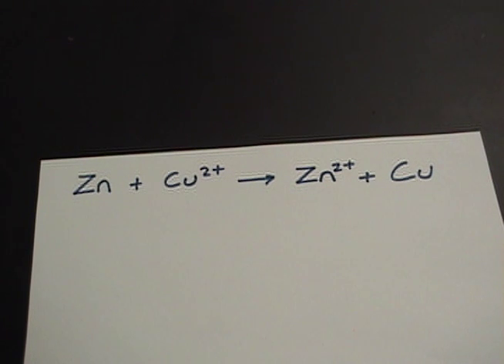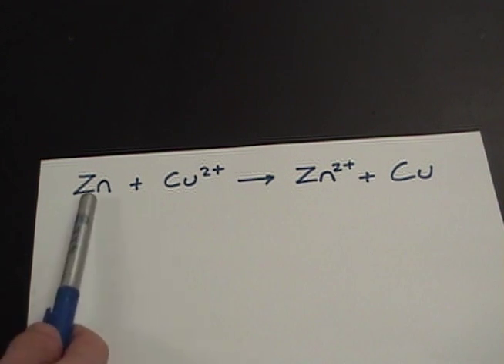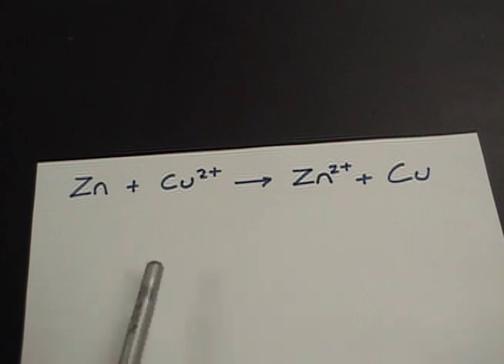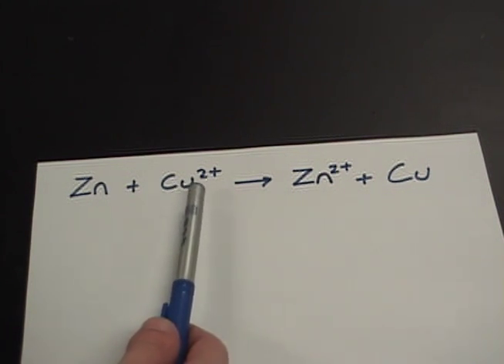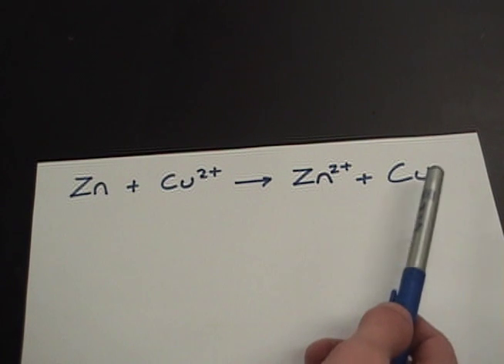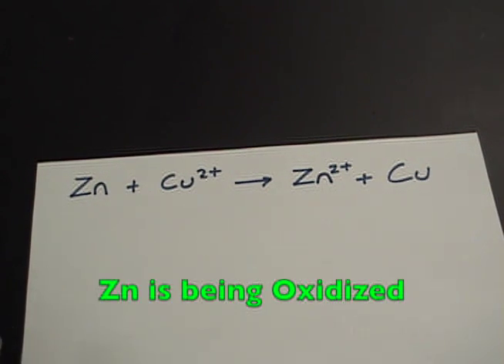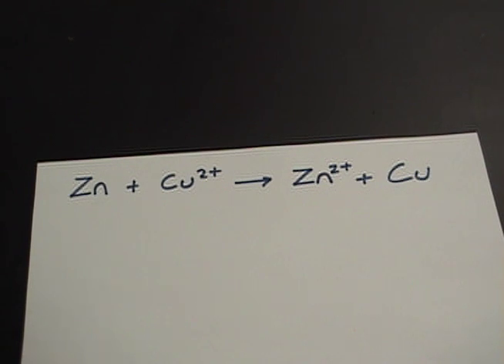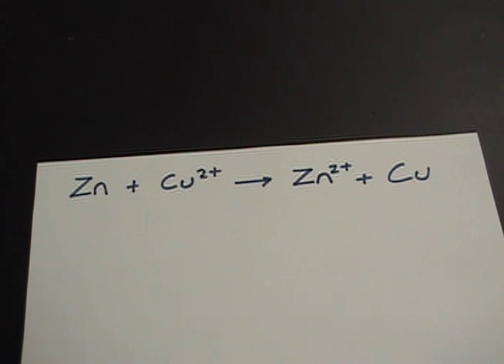Electrochemistry Tutorial- Trailer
This is a short part of my electrochemistry tutorial video that I made for my AP Chem. class.